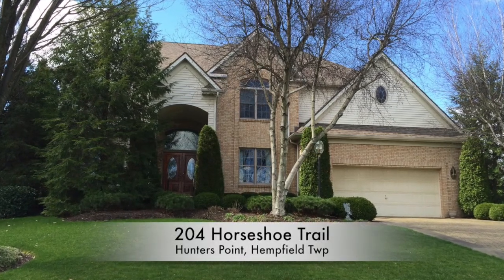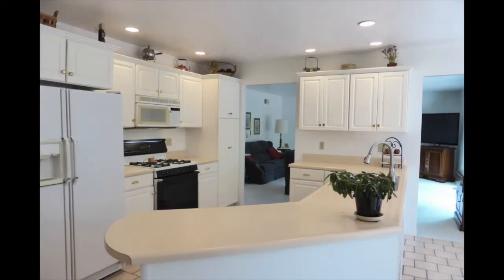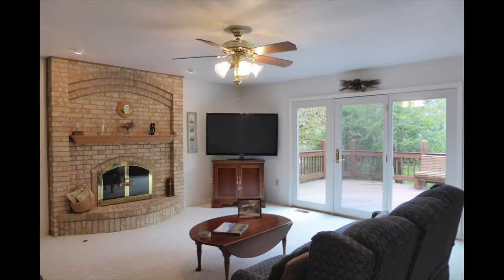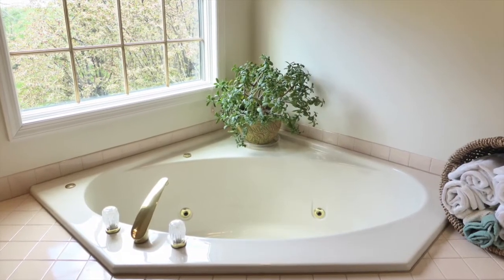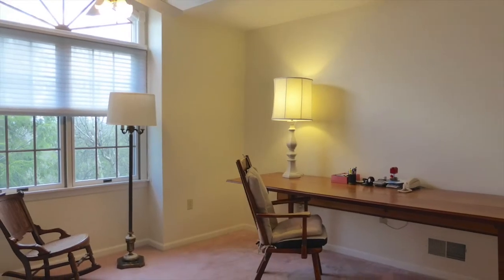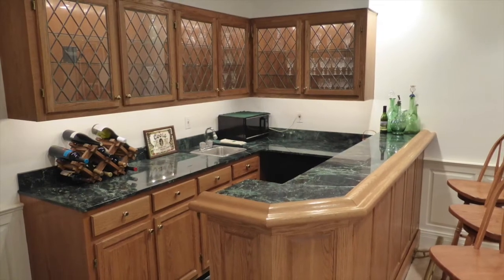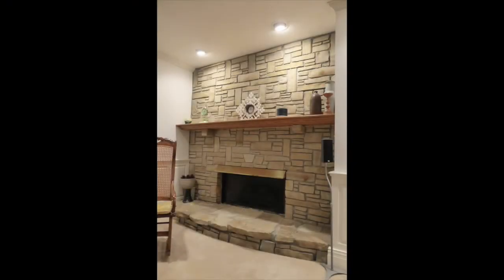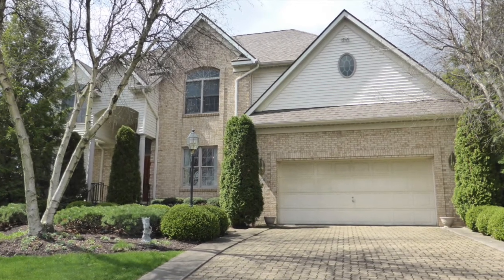SOLD! 204 Horseshoe Trail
5 Bedroom, 4.5 Bath home for sale in Hunters Point, Hempfield Township, 15601